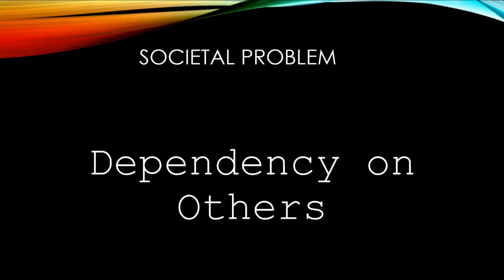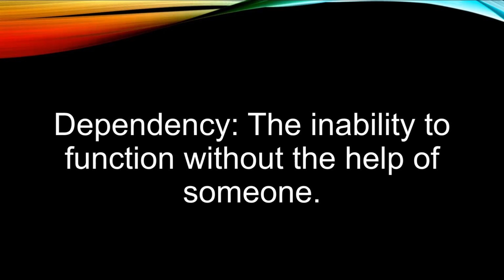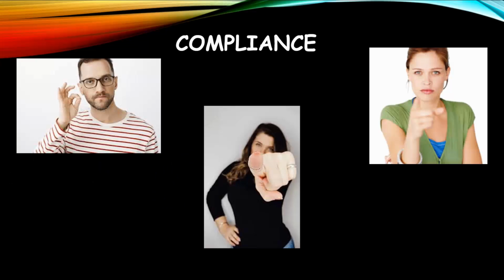Presentation: Dependency on Others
This is an example of an Application Presentation submitted by a student enrolled in my Social Psychology course. It is posted here (with the student’s permission) to help future students in the class. Students create Application Presentations toward the end of the semester. The presentations are designed to help students apply social psychological solutions to everyday problems. Students define a societal problem, propose a social psychological solution, and share their insights with the class by recording presentation. Solutions should be based a student’s own brilliant social psychological insights, and based on social psychological principles, research, and theories discussed in the textbook.